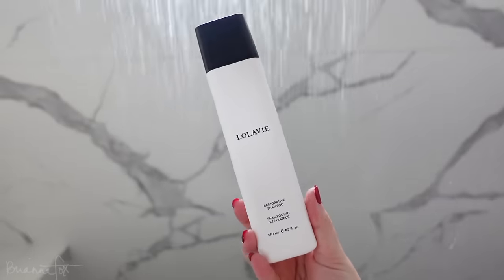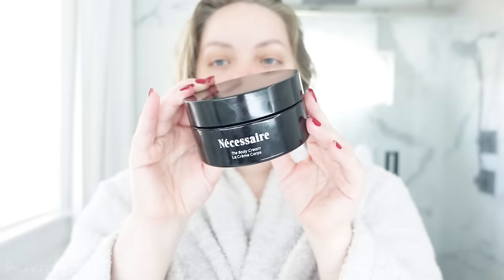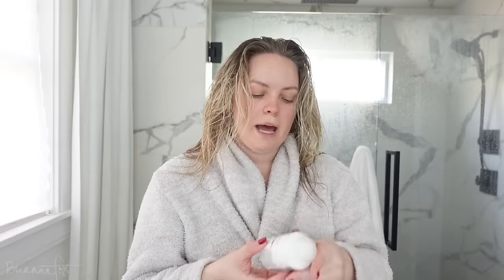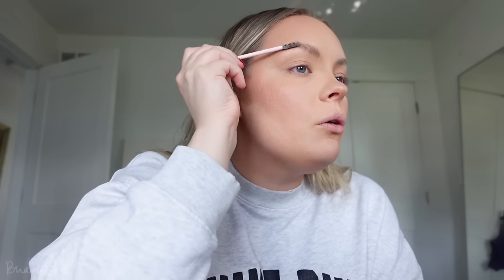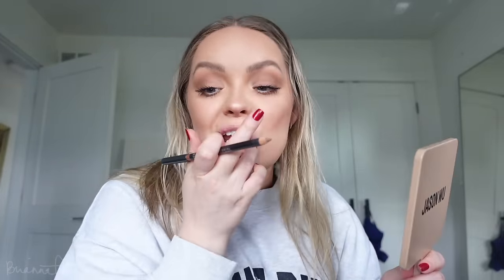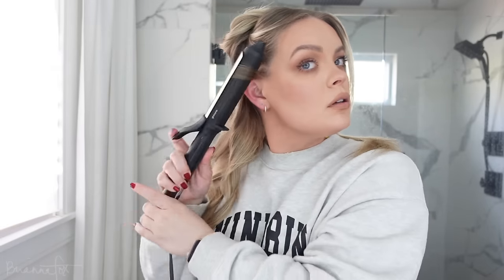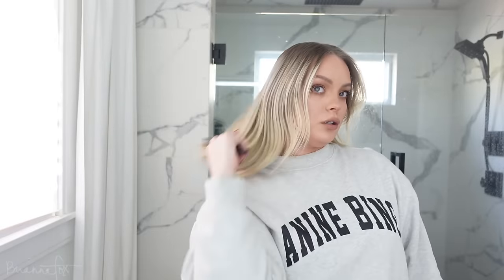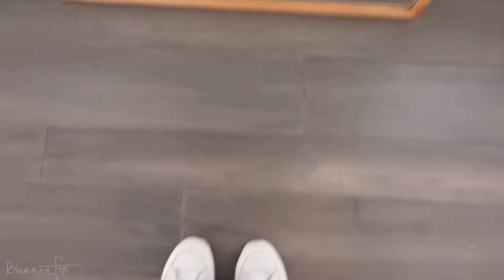Fall GRWM Transformation Start to Finish: Skincare, Easy Waves, Makeup & Outfit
let's get ready together start to finish :) thank you Credo for sponsoring a portion of today's video